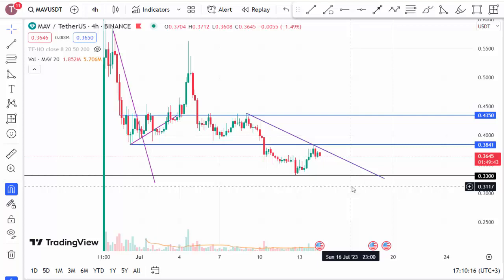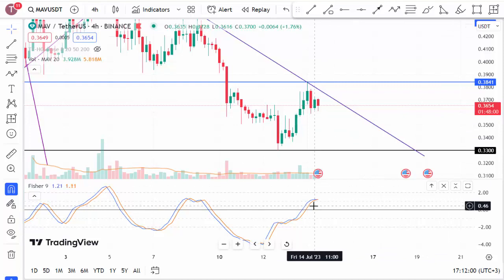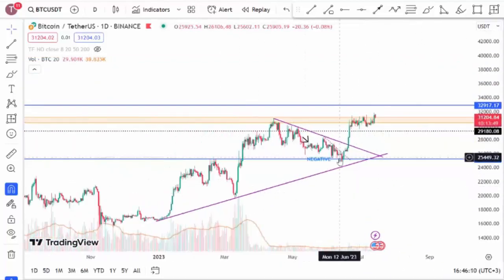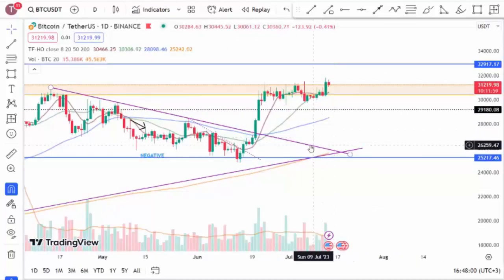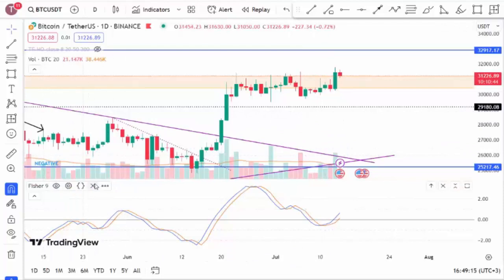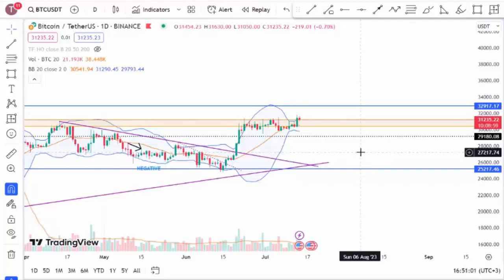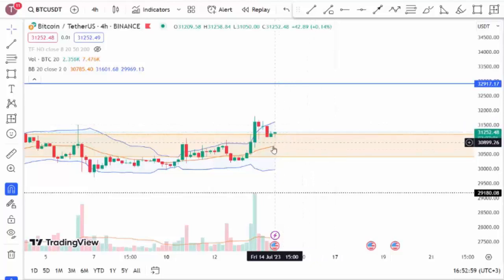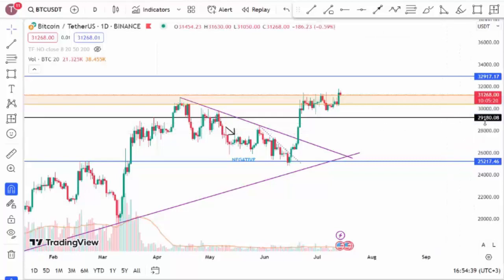Massive Protocol Coin (MAV) Price News Today -Price Forecast! Technical Analysis Update-BTC ANALYSIS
In this video, we'll be discussing the highly anticipated Massive Protocol MAV Token Launchpool on Binance and sharing our price predictions for MAV in 2023.

We shared the Bitcoin analysis with you in this video as a bonus.

Massive Protocol is an innovative blockchain project that aims to revolutionize the decentralized finance (DeFi) space. With its MAV Token Launchpool on Binance, users can participate in the token sale and have the opportunity to earn rewards.

Now, let's dive into the price prediction for Massive Protocol's MAV Token. Please note that cryptocurrency markets are highly volatile and subject to various factors that can influence prices.

Based on our technical analysis, we anticipate a positive outlook for MAV in 2023. With its strong fundamentals and growing community support, we expect MAV to experience significant price growth. However, it's important to do your own research and consider multiple factors before making any investment decisions.

In addition to our price prediction, we'll also provide you with the latest news and updates about MAV.

If you're interested in MAV and want to stay informed about its price movements and potential investment opportunities, make sure to subscribe to our channel and hit the notification bell to receive updates whenever we release new content.